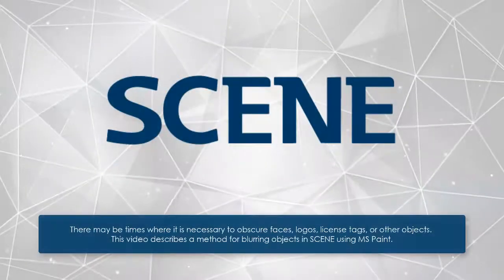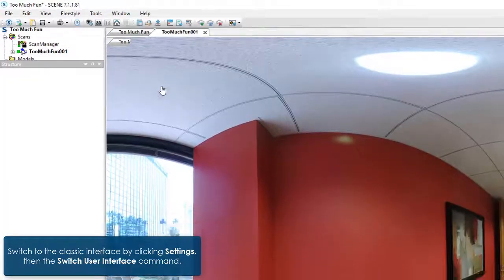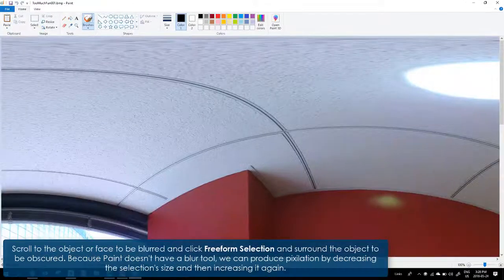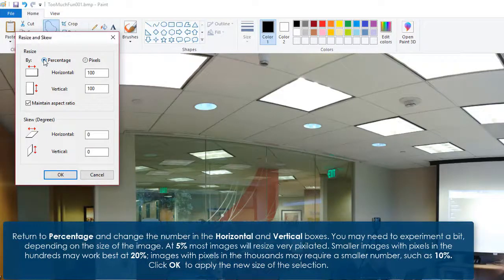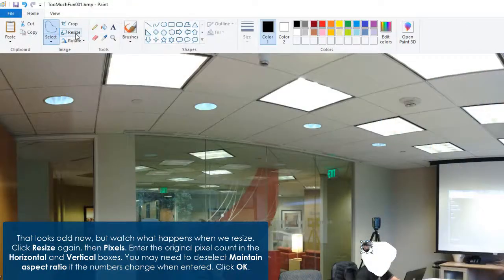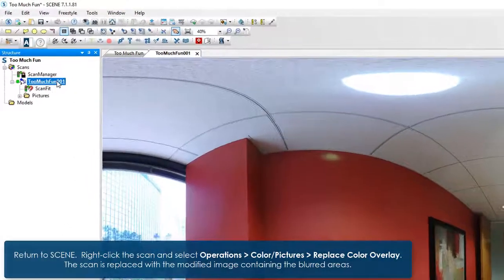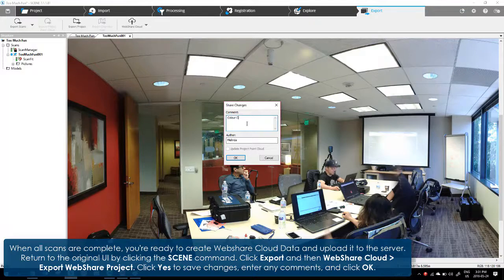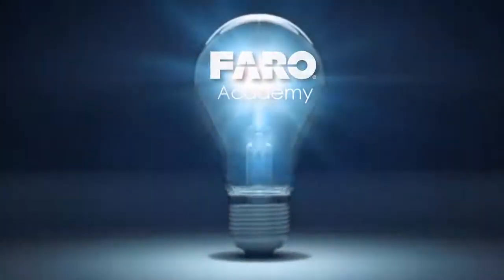FARO SCENE 7 - Blurring Objects - English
When private or protected objects are scanned with the FARO Focus, it may be necessary to blur or pixelate areas of the scan. This video demonstrates how to obscure objects in a scan using SCENE 7 and and MS Paint.